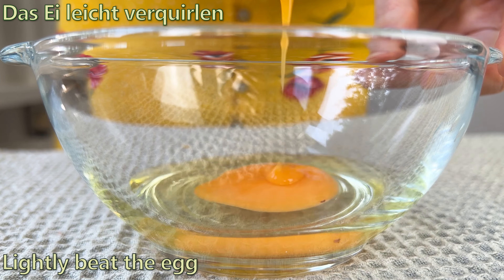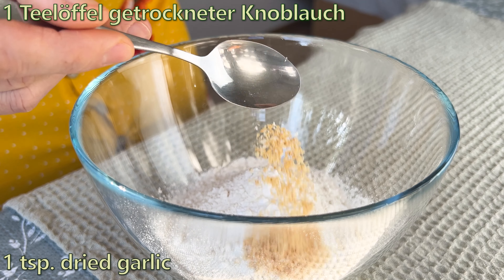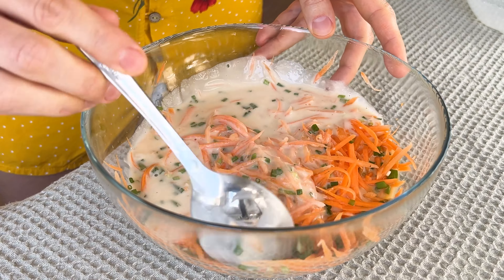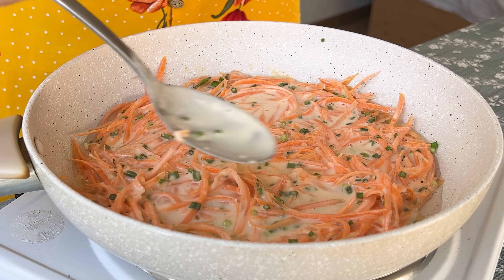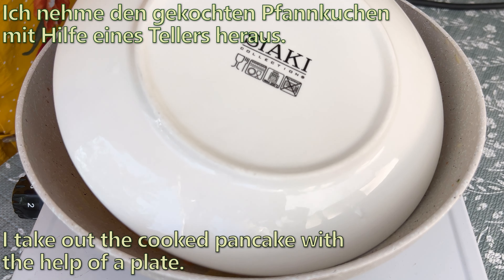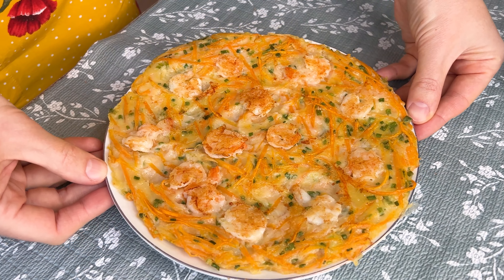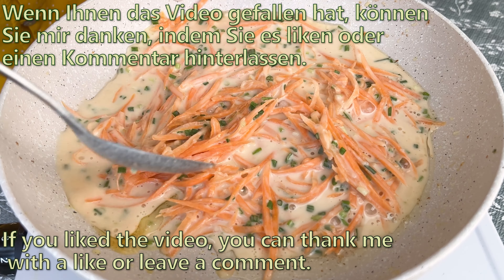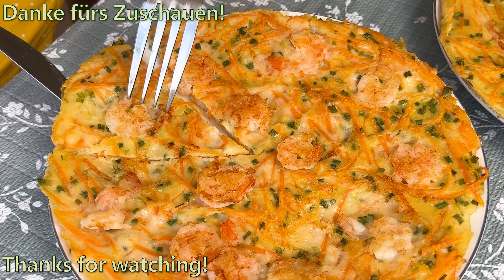Abnehmen leicht gemacht! Gesund essen statt Diät und Junkfood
Abnehmen leicht gemacht! Gesund essen statt Diät und Junkfood. Heute möchte ich Ihnen ein leckeres und farbenfrohes Rezept zeigen! Dieses Gericht wird Ihnen helfen, ohne Diäten abzunehmen! Ganz einfach! Schnell und einfach abnehmen! Abnehmen in einer Woche! Das leckerste Rezept zum Abnehmen! 😋 Meine Mutter hat dieses Rezept mit mir geteilt! Es geht darum, richtig zu essen! Gesundes Essen gibt dir viel Energie und ein lang anhaltendes Sättigungsgefühl! Man kann auch ohne Diät abnehmen! Meine Mutter hat es geschafft, in einer Woche 7 kg abzunehmen! Ersetze alle Junkfoods durch gesunde und nahrhafte Lebensmittel! Ein einfacher Weg zum Abnehmen!

📍Rezept
1 Karotte.
Grüne Zwiebeln.
1 Hühnerei.
90g Weizenmehl.
35 g Reismehl.
10 g Kartoffelstärke.
1 Teelöffel getrockneter Knoblauch
250 ml kaltes Wasser
Pflanzenöl, Salz.
Sehr lecker! Guten Appetit! 🤗
Vielen Dank für Ihre Aufmerksamkeit und einen schönen Tag ❤️😘